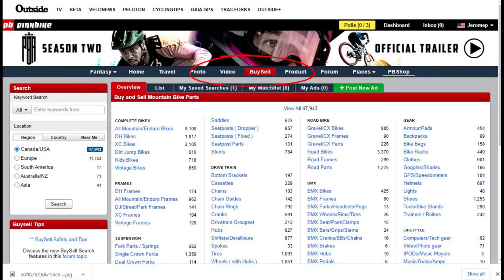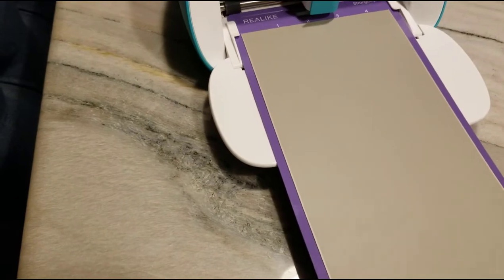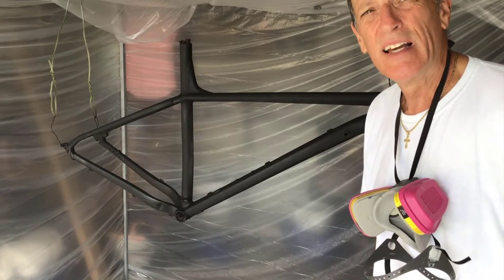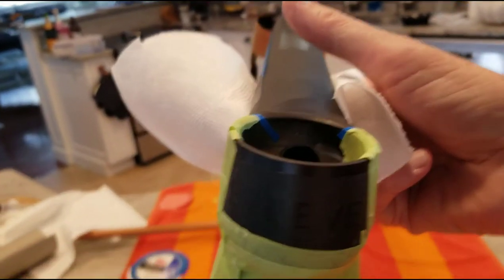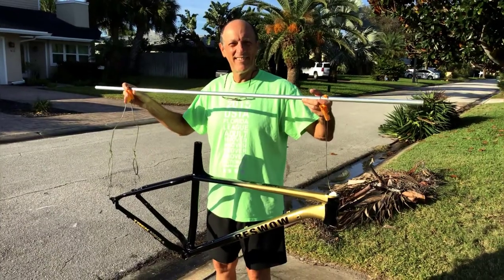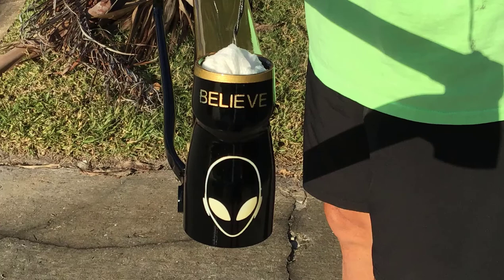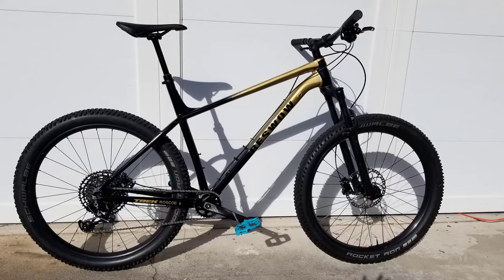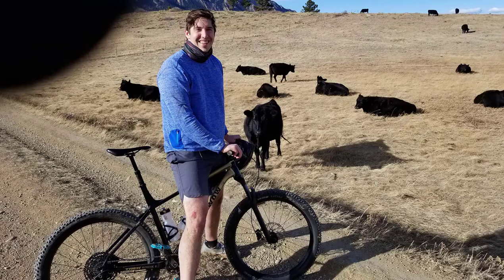Trek Roscoe 8 "do over": Custom Paint Job - Oramask 810S Solvent Paint Stencil Work - Lots of Nudity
University of Colorado themed custom paint job of a 2019 Trek Roscoe 8.  Video includes, alloy frame prep, custom fade paint job and clear coating, as well as extensive stencil design and application.